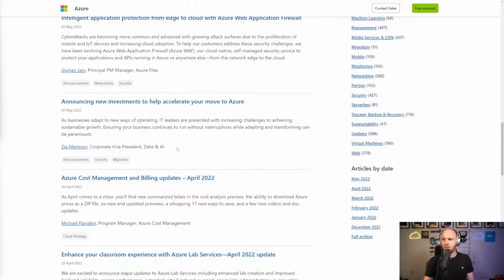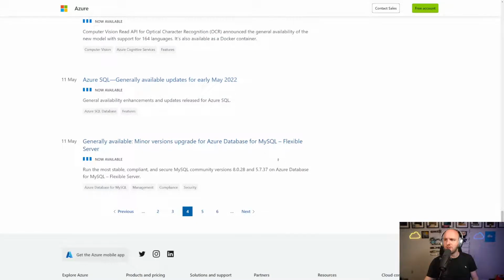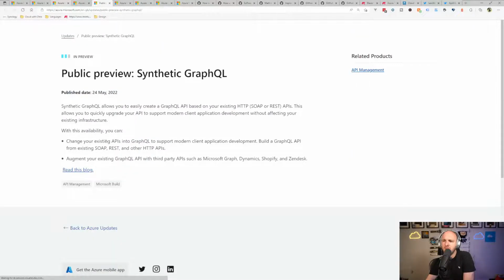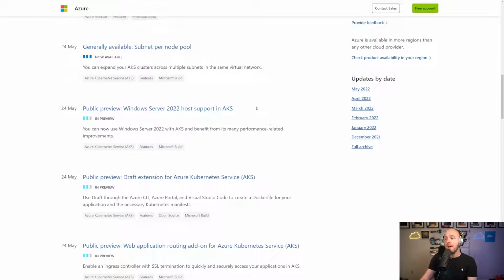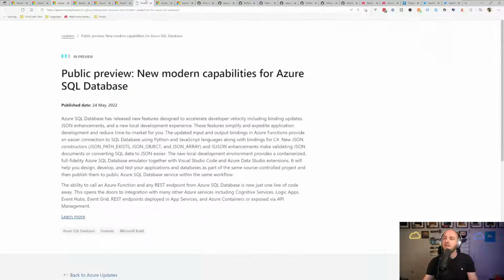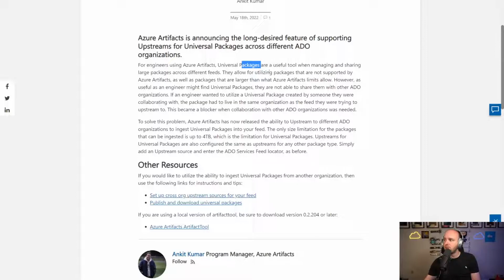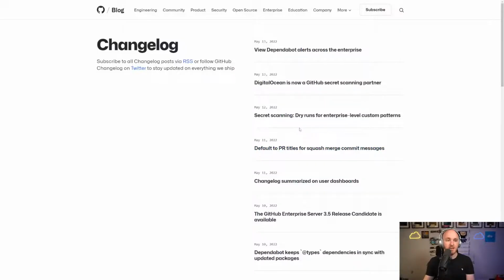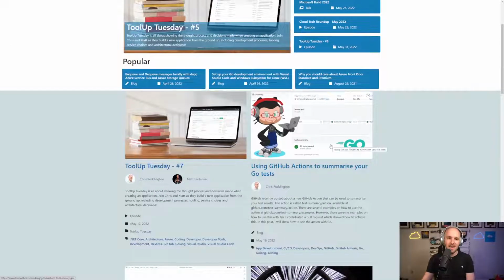Cloud Tech Roundup - May 2022 Update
In this session, Chris provides a wrap-up of this month's Azure, Azure DevOps, GitHub and Clout With Chris updates.

Working on something community related and want a shout out? Get in touch!